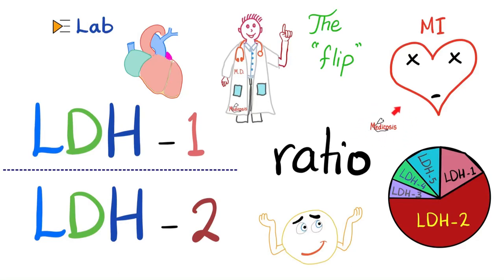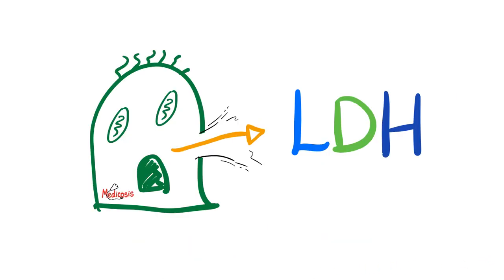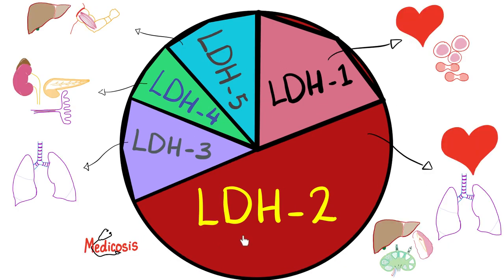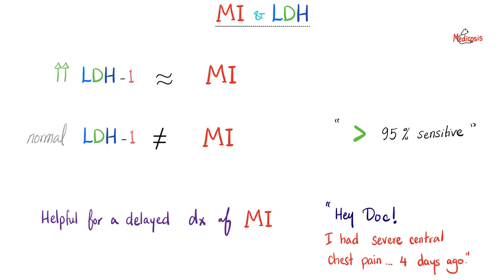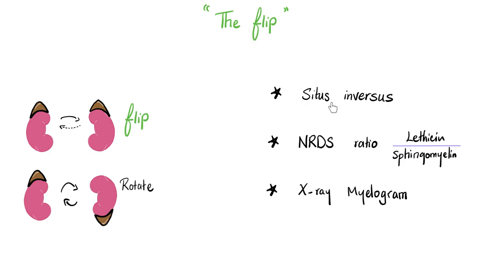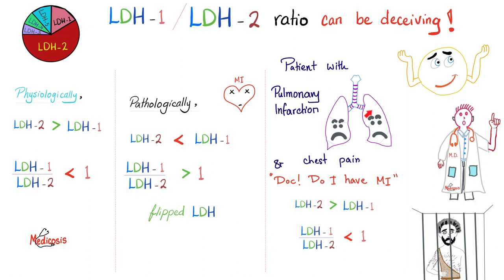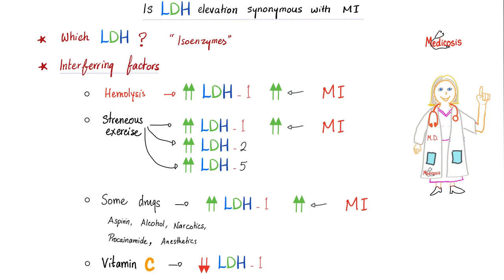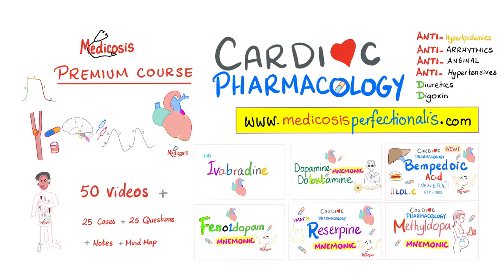LDH-1 to LDH-2 Ratio (and the flipped LDH) | Lactate Dehydrogenase and Heart Attacks ❤️‍🩹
LDH-1 to LDH-2 Ratio (and the flipped LDH) | Lactate Dehydrogenase and Heart Attacks ❤️‍🩹 (Myocardial Infarction)..

Happy studying!!